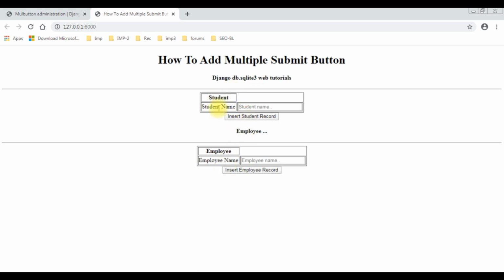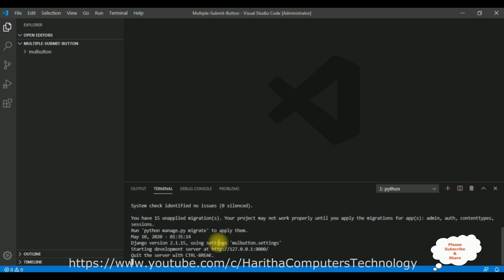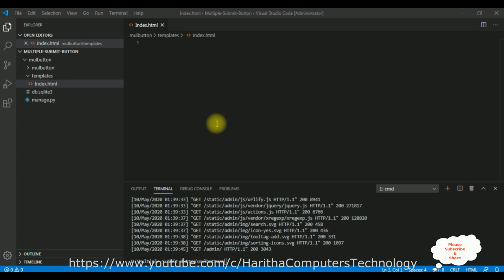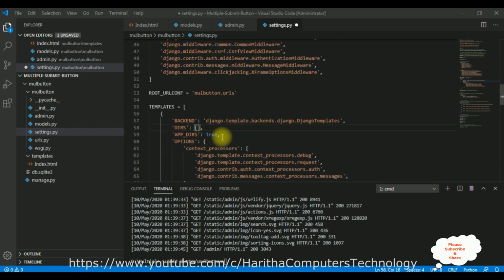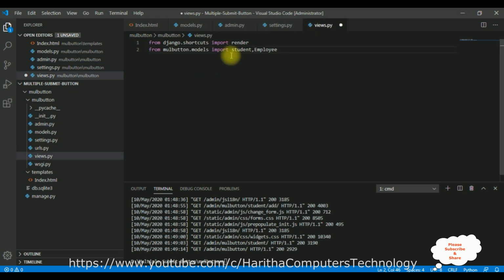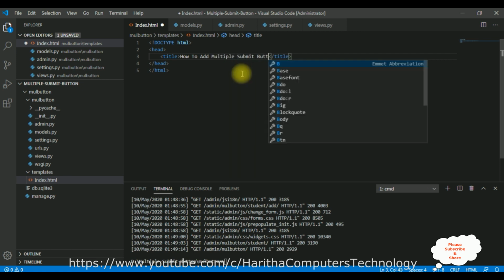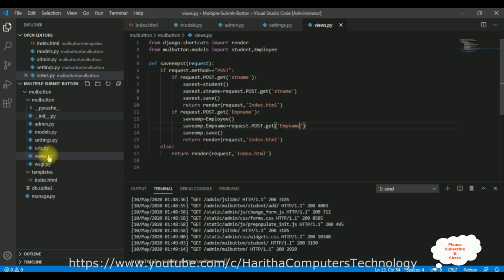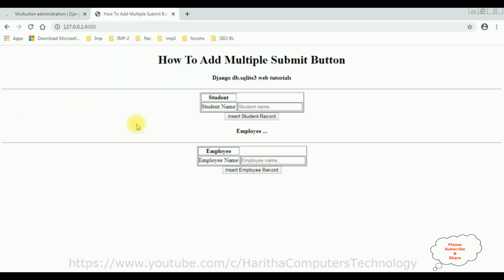Python Django Handling Multiple Forms Buttons on the Same Page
Title: Python Django: Handling Multiple Form Buttons on the Same Page. In web development using Python Django, it is common to encounter scenarios where a webpage needs to have multiple forms with separate functionalities. However, managing and handling multiple form buttons on the same page can be a challenge. In this article, we will explore techniques to effectively handle multiple form buttons in a Python Django application.

When working with multiple forms, it is essential to ensure that each form is distinct and serves a specific purpose. To achieve this, developers can assign unique names or IDs to each form and button element. This way, Django can easily identify and process the data from the correct form upon submission.

To handle the form submissions, Django provides a mechanism called "views." Views are Python functions or classes that handle the logic for processing form data. Developers can define separate views for each form button and specify the actions to be performed upon submission.

Additionally, Django offers a feature called "form handling," which simplifies the process of managing form data. By creating separate form classes for each form, developers can define the fields, validation rules, and actions specific to that form. Django's form handling capabilities greatly enhance code organization and maintainability.

In the HTML template, it is crucial to associate each form button with its corresponding form using the "form" attribute. By specifying the form's name or ID, Django can correctly identify the button and route the form data to the appropriate view for processing.

Furthermore, to ensure a seamless user experience, developers can utilize AJAX (Asynchronous JavaScript and XML) to handle form submissions asynchronously. This technique allows the user to interact with multiple forms on the same page without reloading the entire page. AJAX enables the submission of form data in the background and updates only the necessary sections of the webpage.

In conclusion, Python Django provides robust tools and techniques for effectively handling multiple form buttons on the same page. By utilizing unique names or IDs, separate views, and form handling capabilities, developers can efficiently manage form submissions and deliver a user-friendly web experience. Incorporating AJAX can further enhance the performance and interactivity of the application.